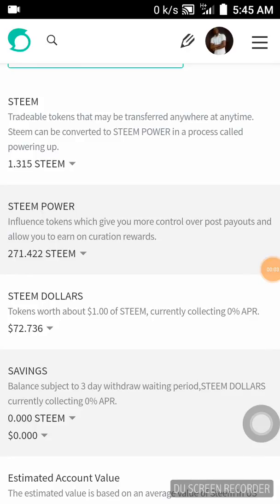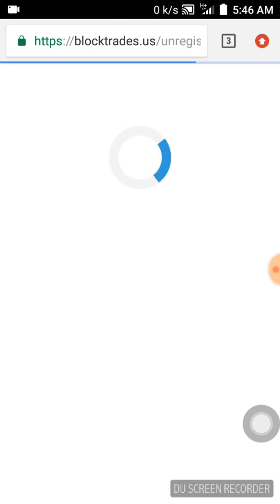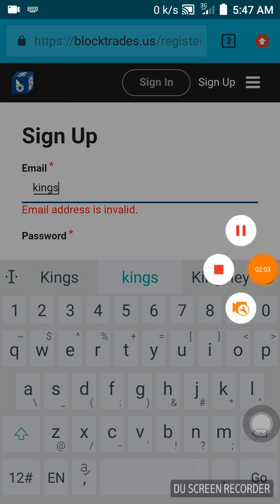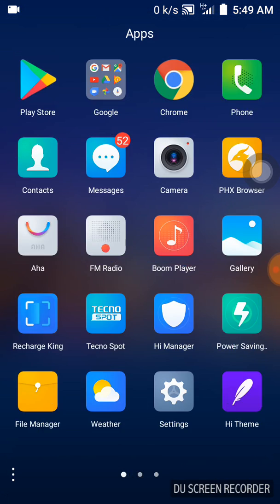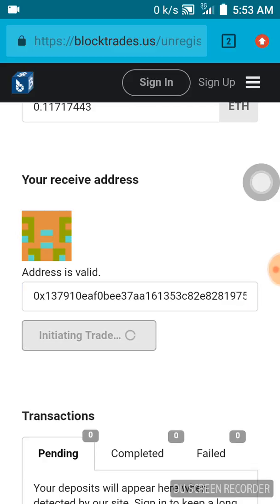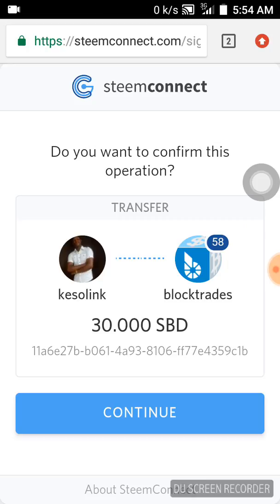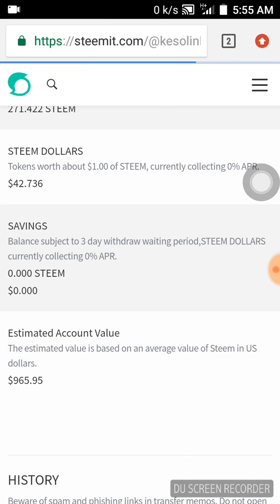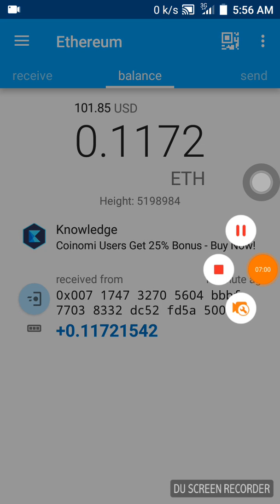How To Convert Steem Dollar to Litecoin on Blocktrades